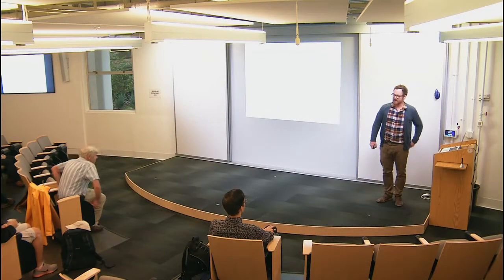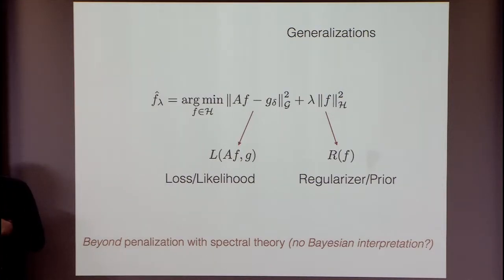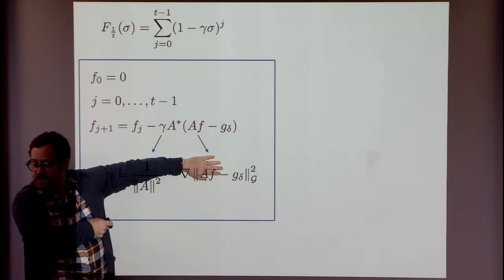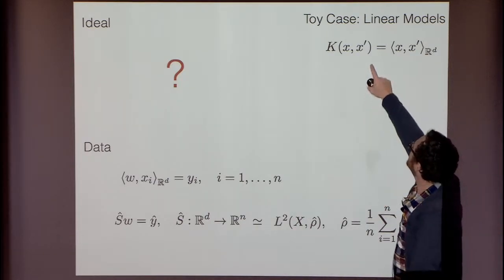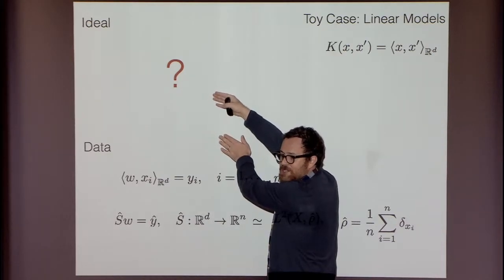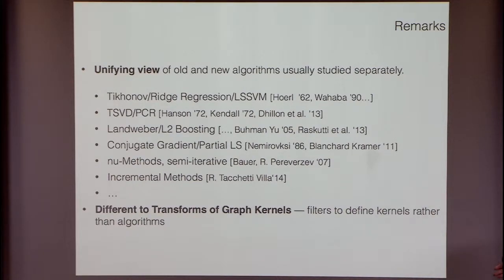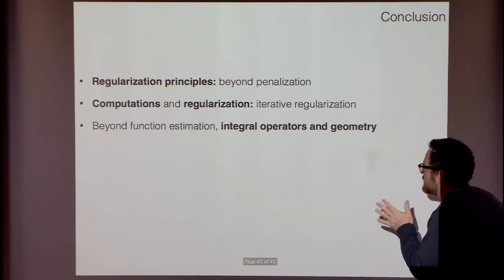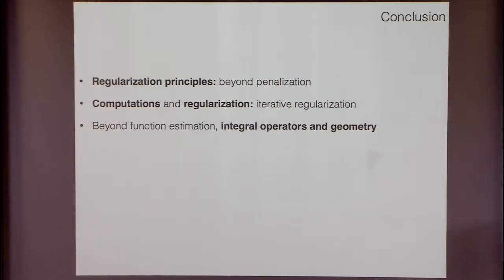Learning Functions and Sets with Spectral Regularization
Lorenzo Rosasco, Università di Genova and MIT
Spectral Algorithms: From Theory to Practice